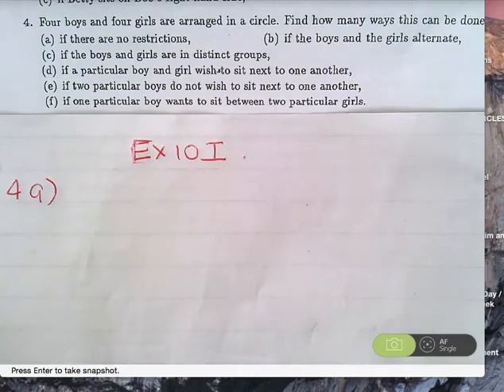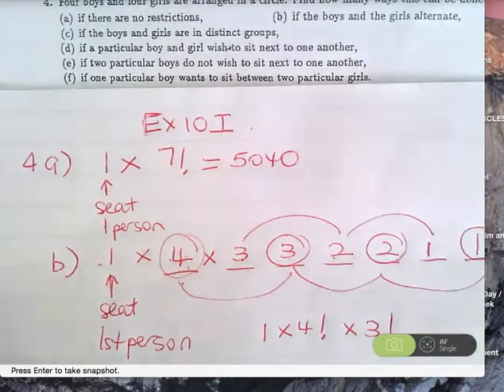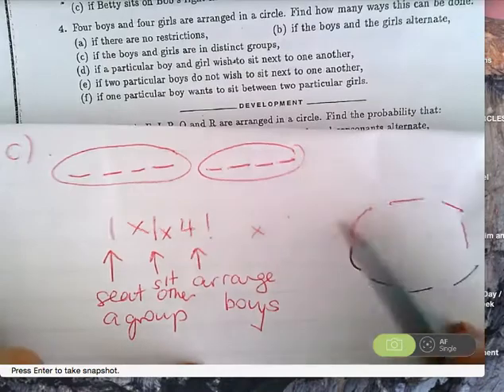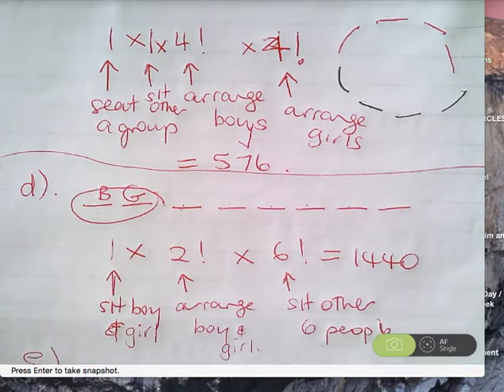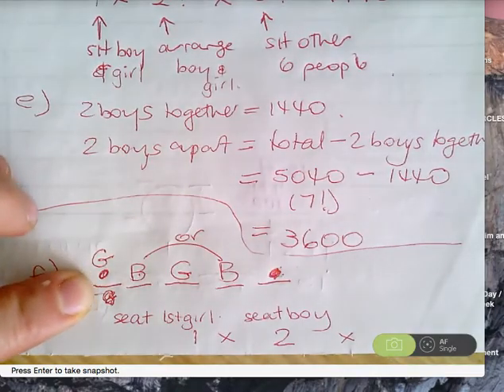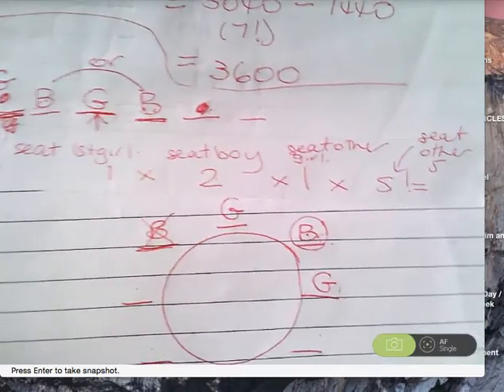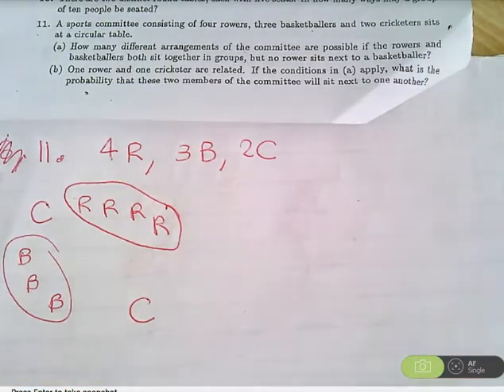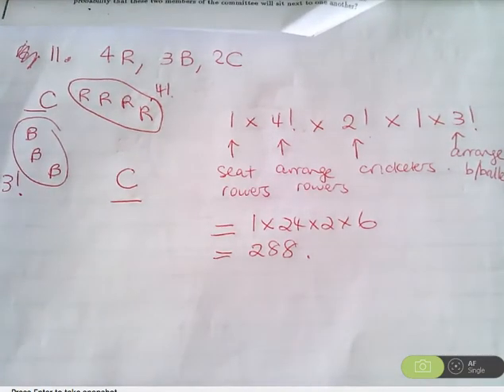Ex 10I Circle Arrangements